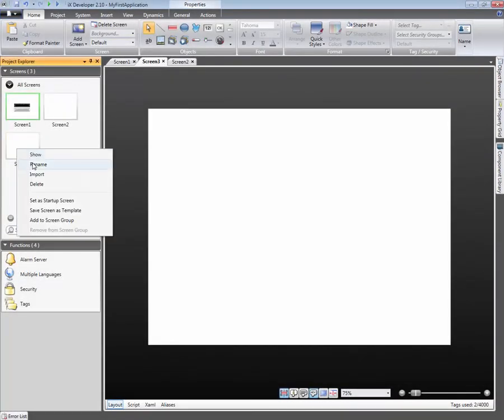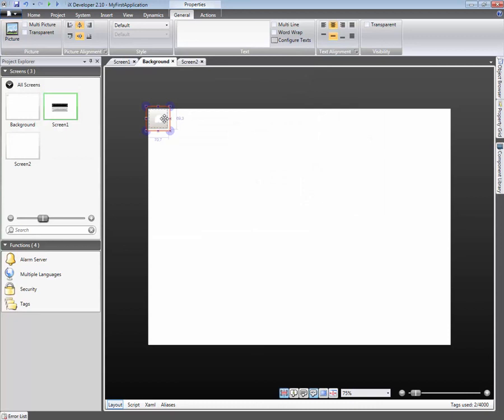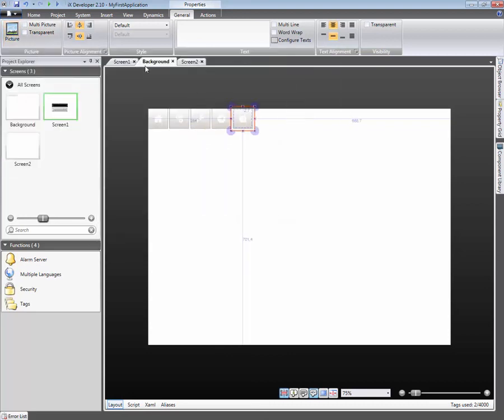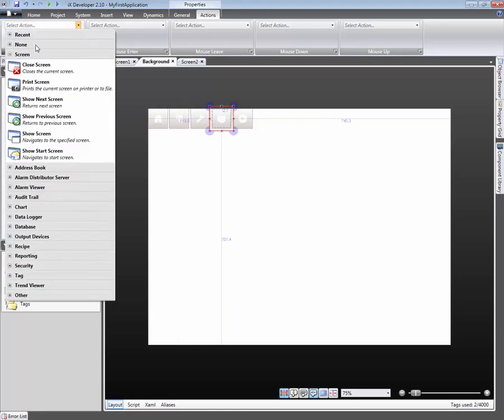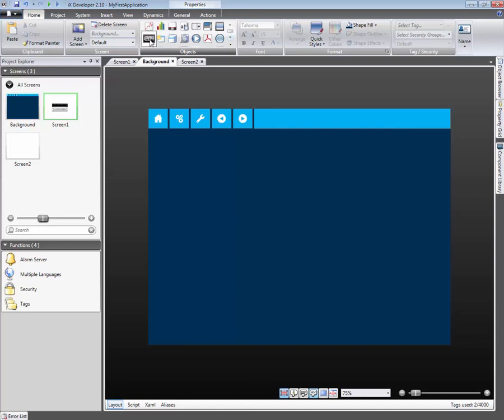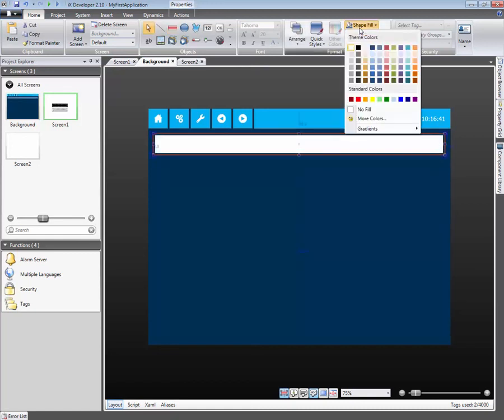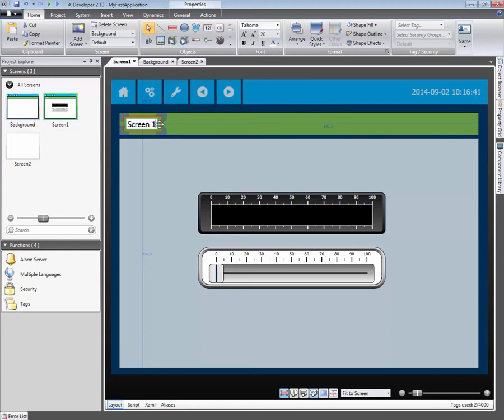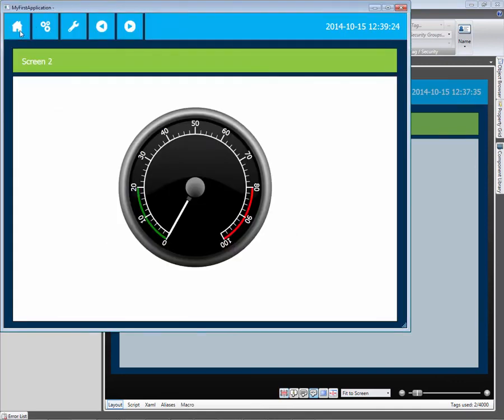Developing a reusable menu in iX Developer